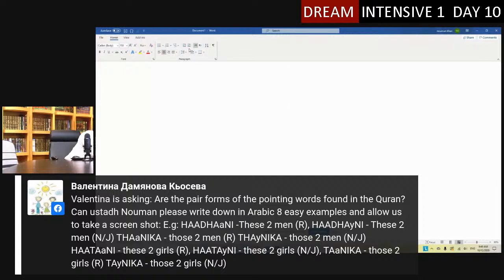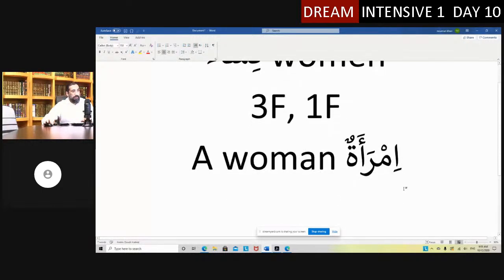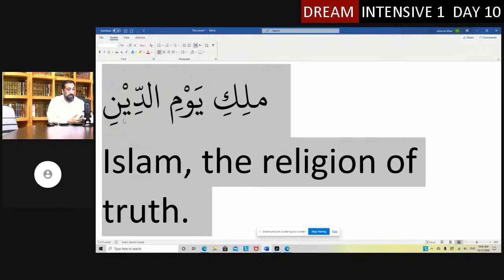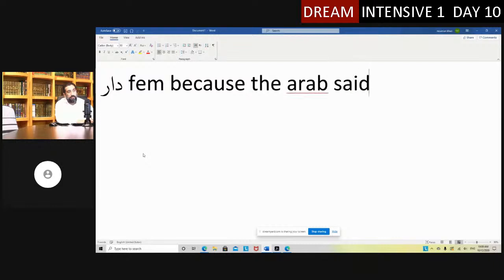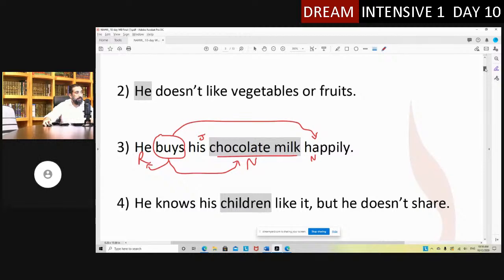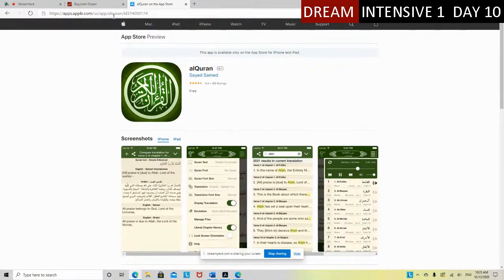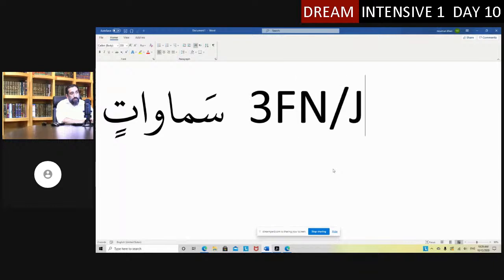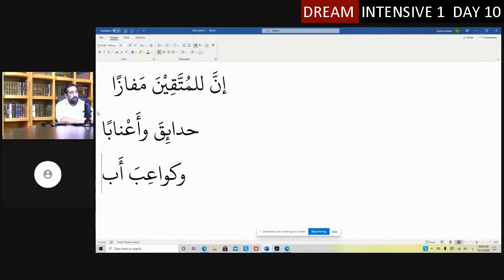Dream Intensive 1 Q&A 1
Finish the four intensives and complete your education All questions related to first half of the class, i.e, isms, fragments and setences